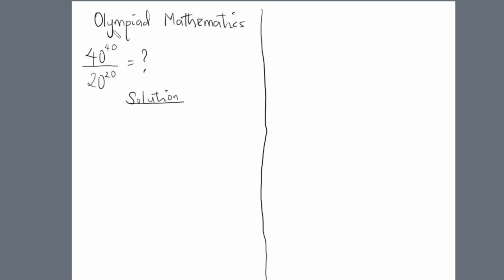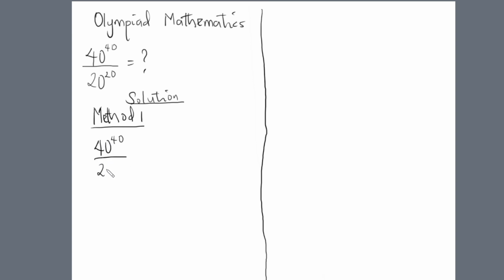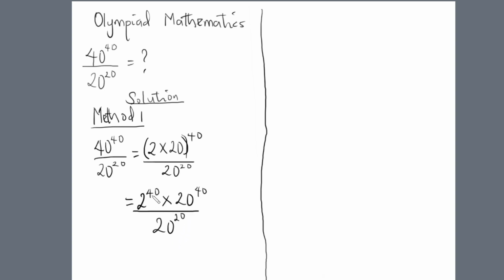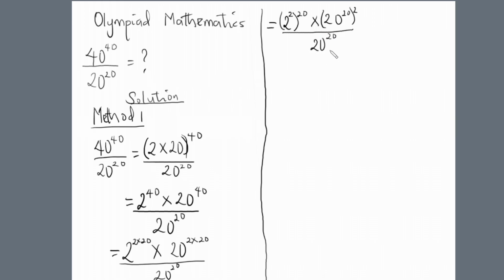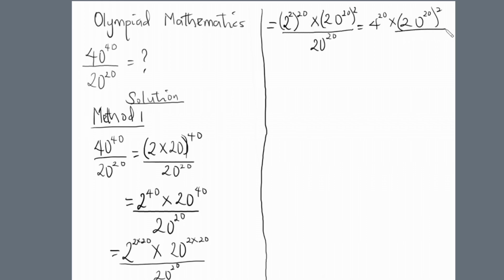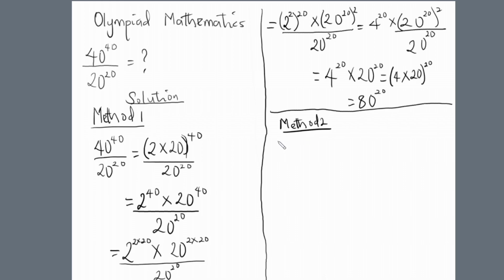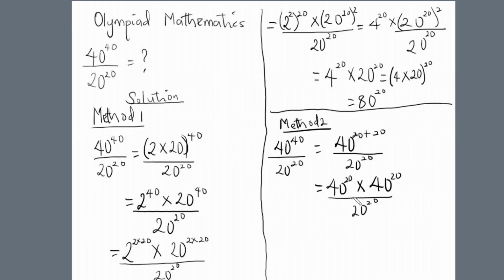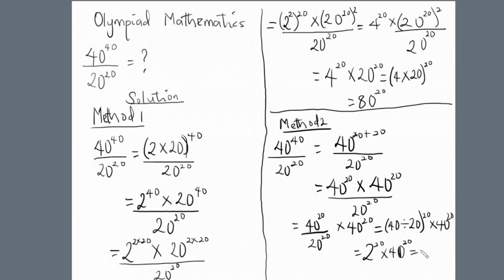A Nice Olympiad Math Problem | You should learn these methods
This fantastic maths problem is broken down using two methods. Check them out